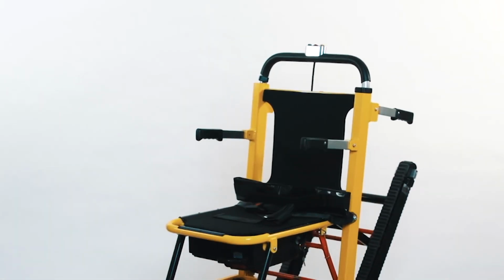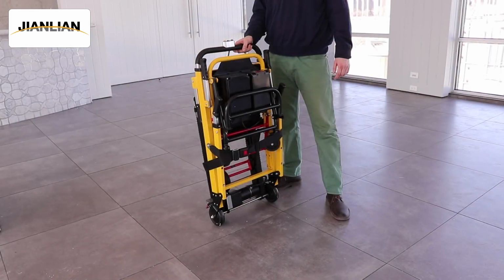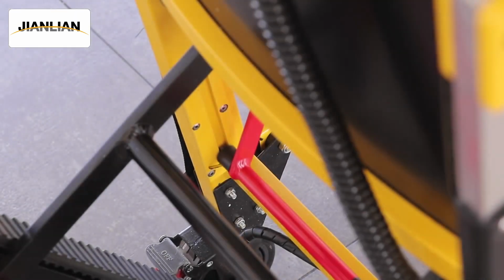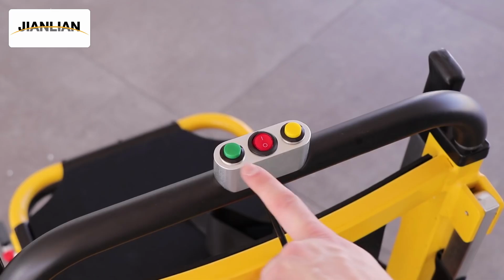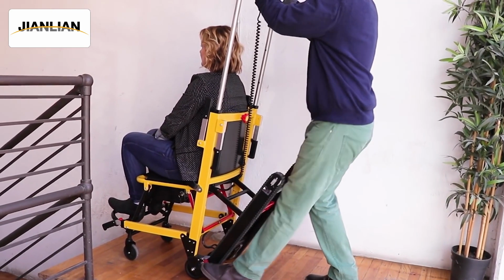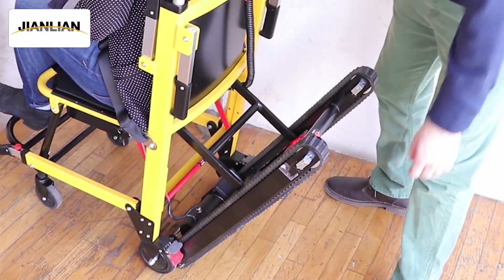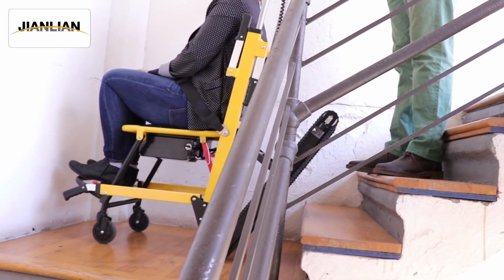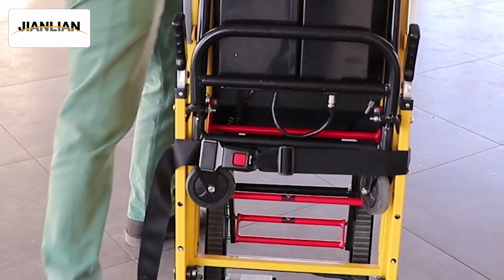Electric Stair Climbing Chair | Portable Stair Wheelchair | Mobile Stair lift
The latest innovation in ambulation mobility! The Mobile Stairlift is designed to help transport riders up and down stairs safely and efficiently. The lightweight and portable Mobile Stairlift does not require pre-installed tracks, and is able to carry up to 500 pounds as many as 120 flights of stairs on a single charge.

To prevent injury, it is recommended that the operator be properly trained in the Stairlift’s use, and that they first practice ascending and descending stairs without a rider.

Included with the electric stair climbing dolly is a Samsung lithium-ion battery that is easy to remove and is commercially available.

Included:

Chair
Battery
Charger
Instruction Manual
2 Keys
Dust Cover
1 Year Limited Warranty.

Maximum loading capacity of the chair is 200kg.
Easy operation when climbing or descending stairs with control button.
Integrated automatic breaking system, electronic brake locks tracks during stops on ascent or descent, the chair can instantaneous brake.
Including a rechargeable lithium-ion battery that is easy to remove and is commercially available.
Smooth 100mm front swivel wheels and extra tall 125mm rear wheels with brakes.
The tightness of the sliding belts is adjustable.
There are teeth on both sides of the sliding belt; the advantage is enhancing the friction between the stairs and the motor controlling sliding track.
The soft seat and back support are removable and washable.
Extending footrest and lower track angle increase patient sense of security.
Positive locking hinge mechanism ensures chair is locked in place whether deployed for use or folded for carrying and storage
Three position lift bar and handles reduce the strain.
The battery and motor both are waterproof, and real-time displays the remaining battery power.
Durable powder coated finish eliminates oxidation and facilitates easy decontamination- power washable
2.5cm track-to-ground clearance provides smooth rolling over carpet and rough surfaces
Large patient seating surface with removable soft seat panels
Extendable head and foot end lift handles support proper ergonomic lifting technique
Positive locking for security and rigidness, Folds to compact size for convenient storage
Specifications
– Product Size:  123*55*100/ 160 cm

– Speed: 2.2 s /stair

– Battery property full charge: 6-8 hours

– Working time/charge: 2500 Stairs

– Folded Size: 107*55*31 cm

– Packing Size: 111*58*33 cm

– Load Limit: 200 kg

– Net Weight: 30 kg

– Gross weight: 45 kg

– Battery Voltage: 24v